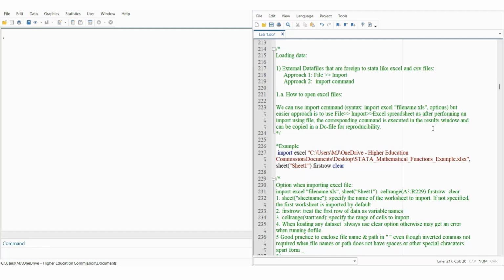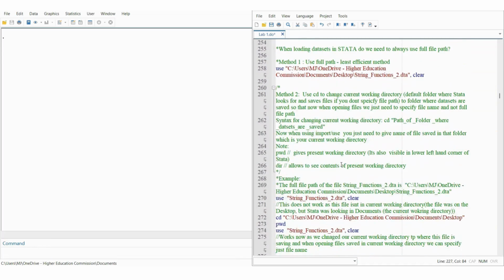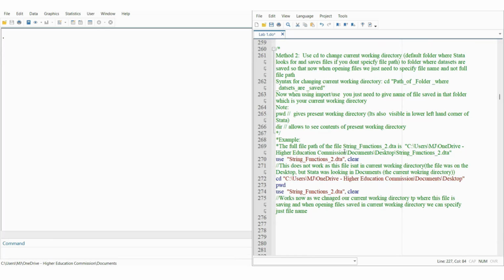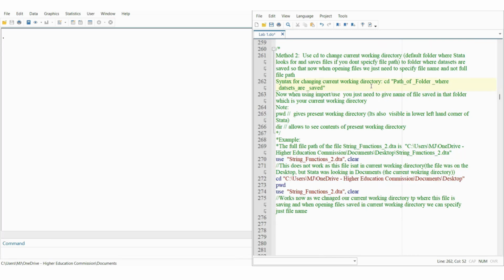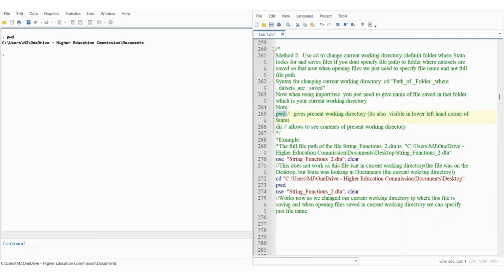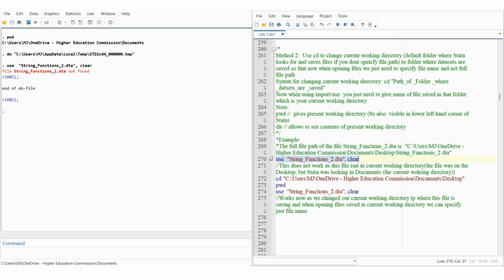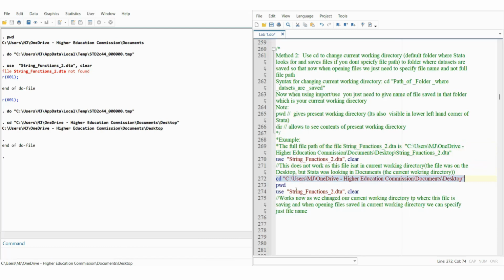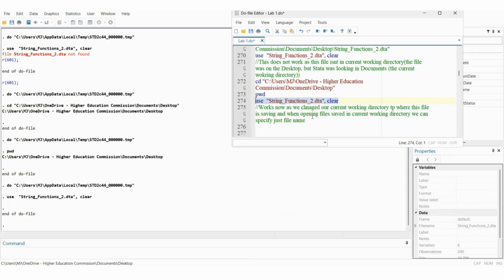Loading Files in Stata | Part 3: Is a Full File Path Always Required in Stata?